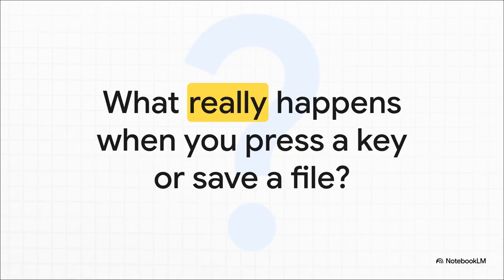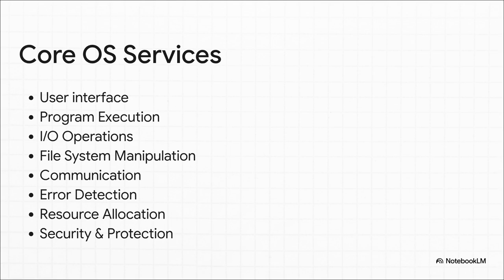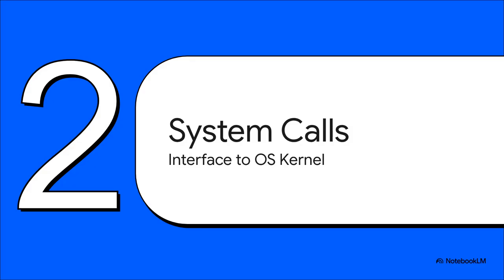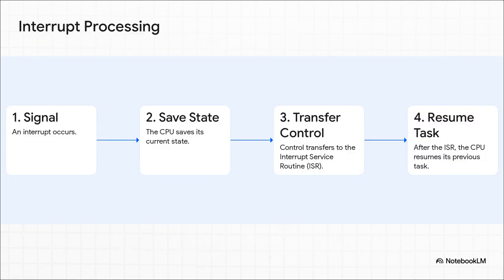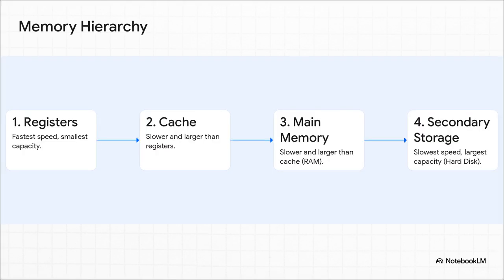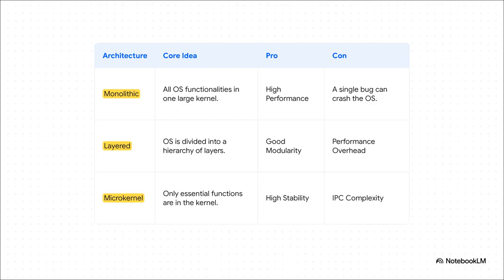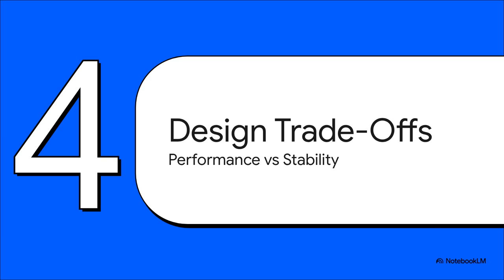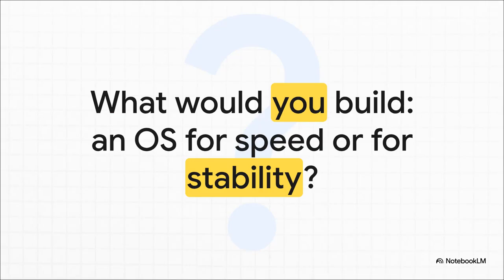The Invisible Conductor | Operating System Structures | Lesson 1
In this video, we explore how an Operating System is structured and how its different components work together to manage hardware and software efficiently.

✨ Topics covered:

OS Services and their key functions

System Calls and how applications communicate with the OS

Memory Hierarchy and data management

Interrupt Processing and CPU coordination

OS Design and Implementation models

Monolithic Systems

Layered Approach

Microkernel Architecture

Understand how modern operating systems are built and how they handle processes, memory, and communication behind the scenes. Perfect for anyone learning the foundations of computer systems!